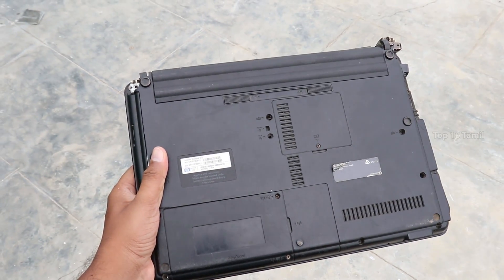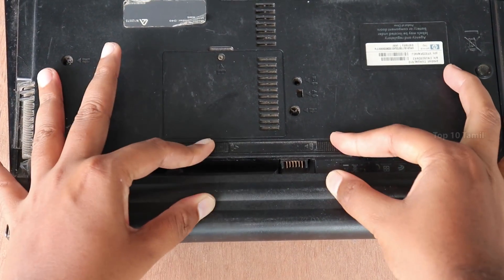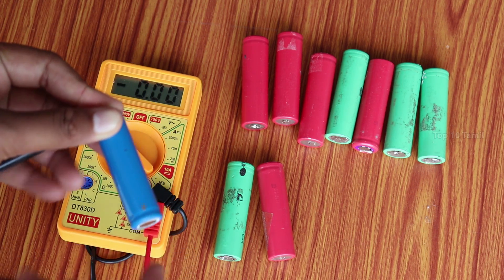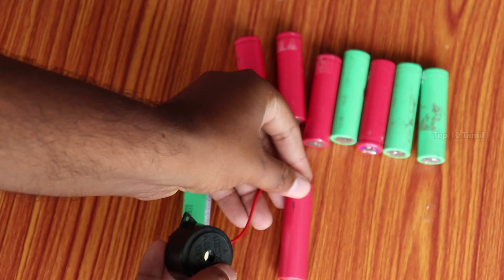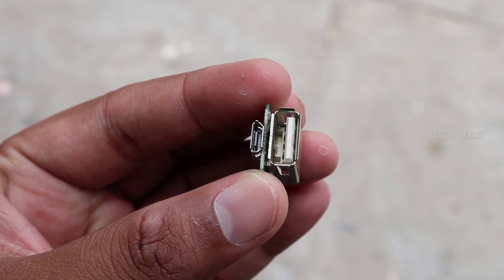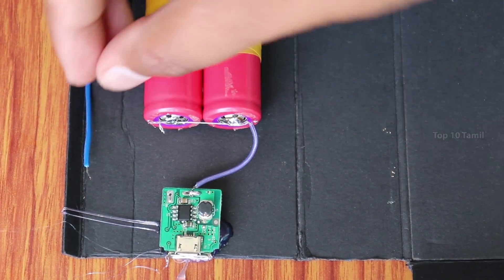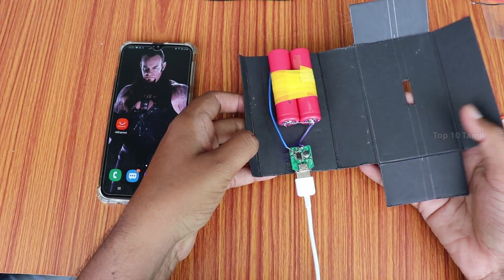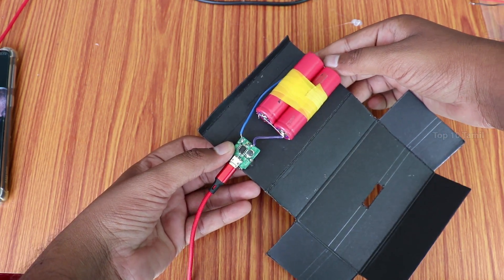நம் வீட்டில் Solar Power Bank செய்வது எப்படி? | How to make DIY Solar Power Bank in home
Power Bank Circuit
Solar Panel

The connection is pretty straight forward and is shown in the diagram above. For those who want to know which wire goes where continue reading others skip to the next step.

Solar panel has a diode on the positive side to prevent the flow of current from the battery to the cell.
The Positive and Negative of the solar panel is connected to the N+ and N- of the charge controller respectively.
The BAT+ and BAT- is connected to the Lithium Battery's Positive and Negative Respectively.
The Battery positive/ BAT+ is connected to a switch and the other pin of the switch is connected to the positive of the Set-up module.
The BAT-/ Battery negative is connected to the Set-up module's negative.
You can add any number of solar panels in parallel to increase the current and thereby charging faster.
The micro USB on the charge controller helps to charge the battery by USB outlets.